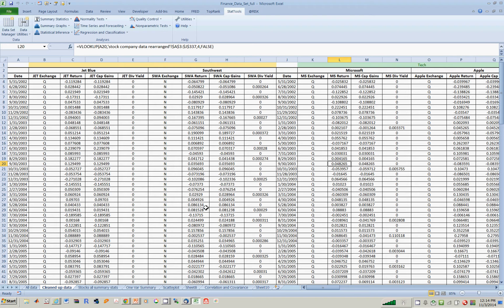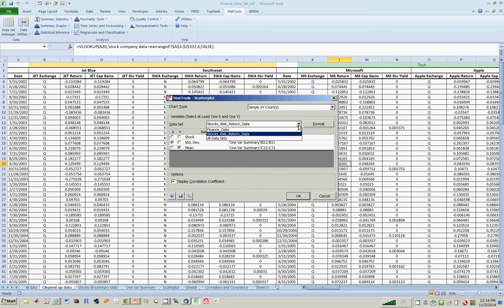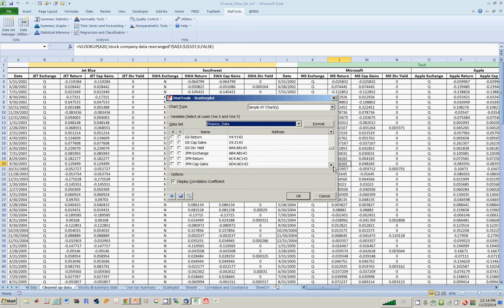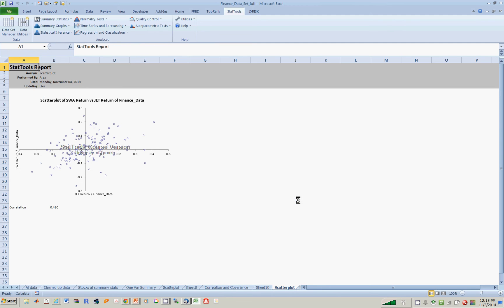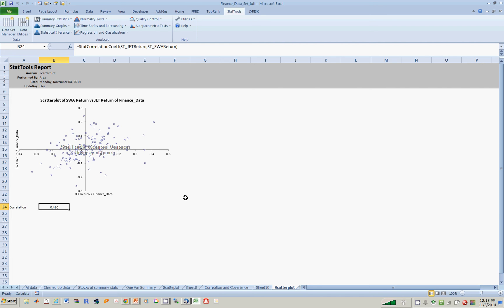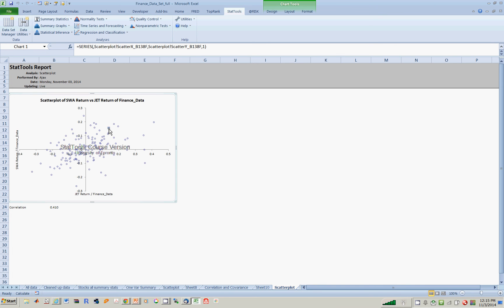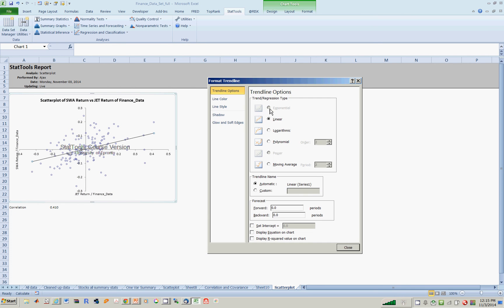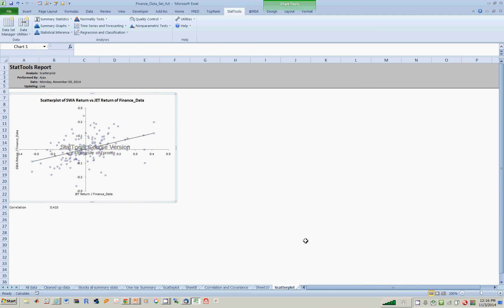Lesson 30: scatterplot and fitting linear trend line and displaying correlation